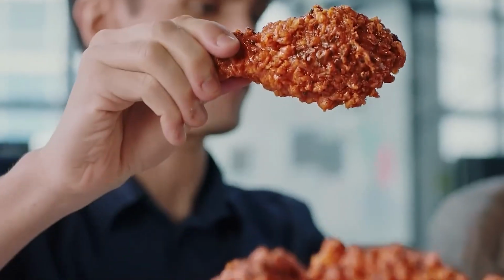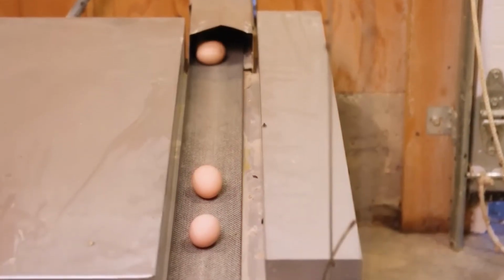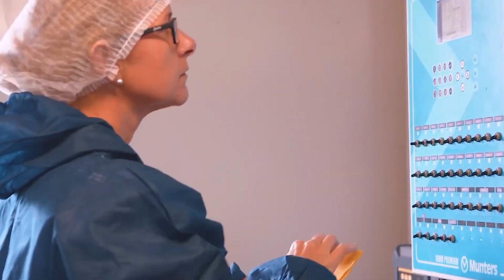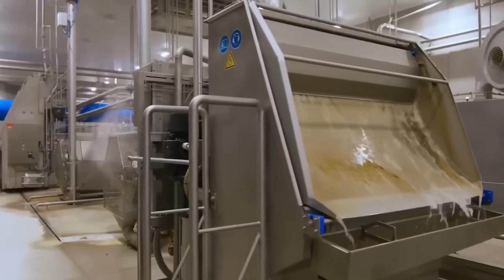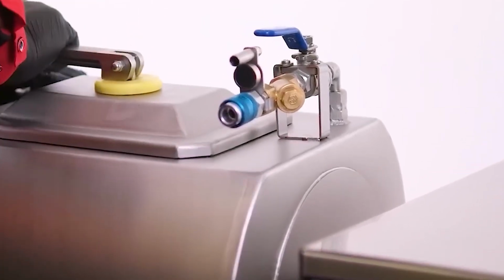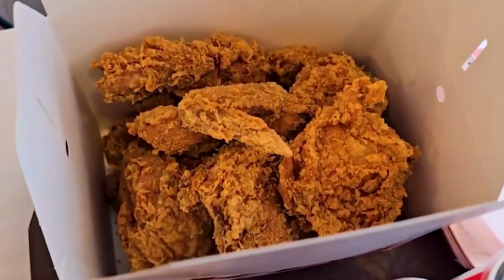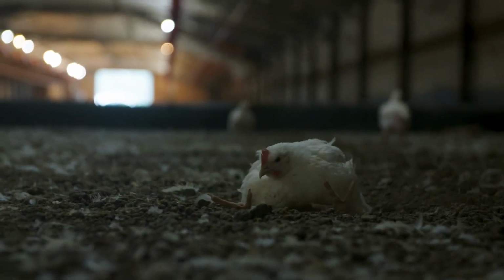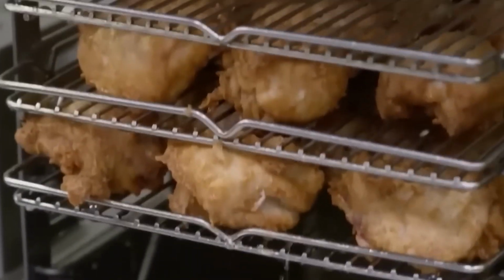How KFC Fried Chicken is Mass Produced in the Factory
Welcome to Inside the Line!

Discover the fascinating world behind large-scale production, industrial processes, and how everyday products are made. From massive food factories and farming operations to cutting-edge manufacturing techniques, we take you inside the most impressive industries around the globe. Watch as we uncover the secrets behind the production of popular foods, unique products, and sustainable practices, giving you a front-row seat to the incredible processes that shape our world.